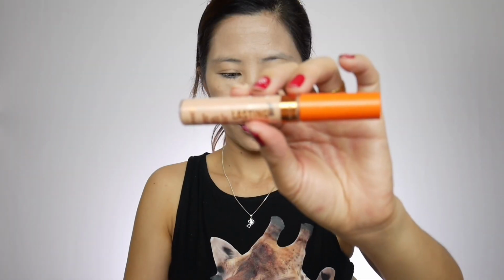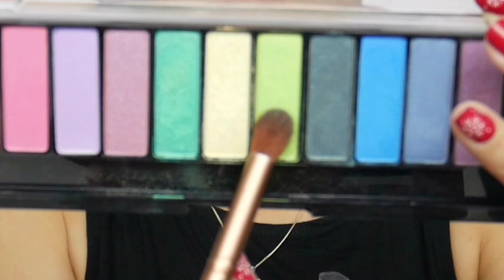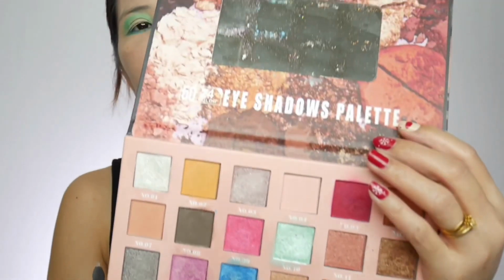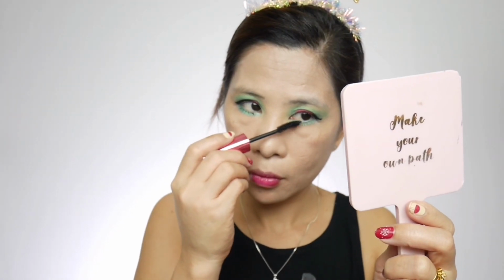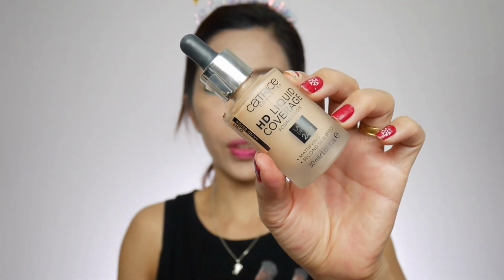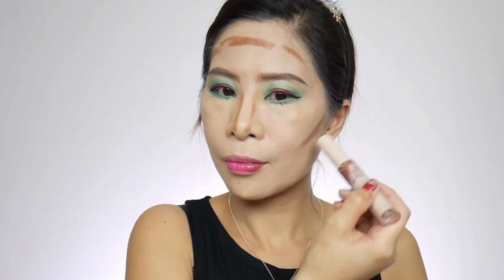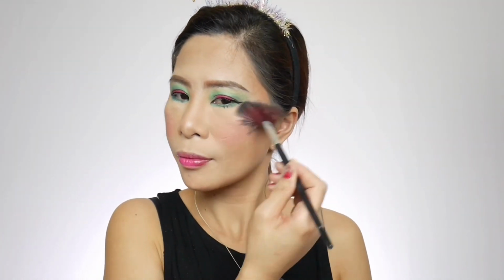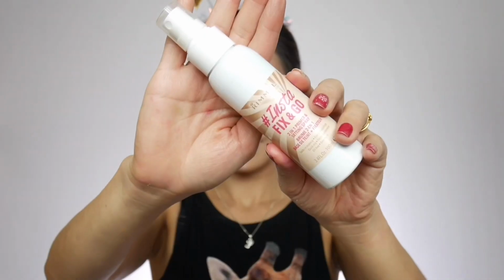Christmas Makeup Glam 2020/Green Eyeshadow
Hello Everyone.
another video for today! Just love this green eyeshadow makeup look..
its all about Christmas look..This is wearable for everyone who want to attend party or want to celebrate Christmas with friends..I hope you like this video..

thanks so much..xoxo